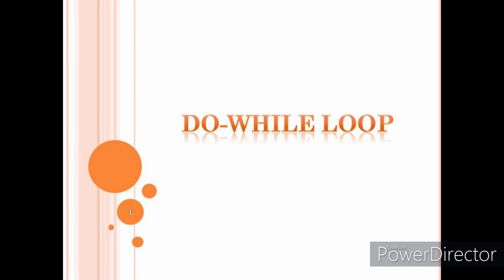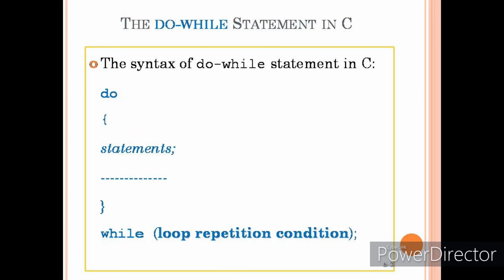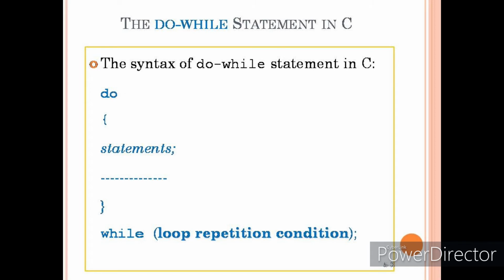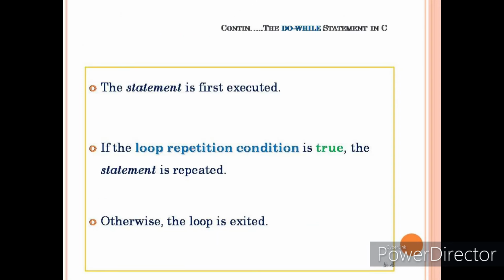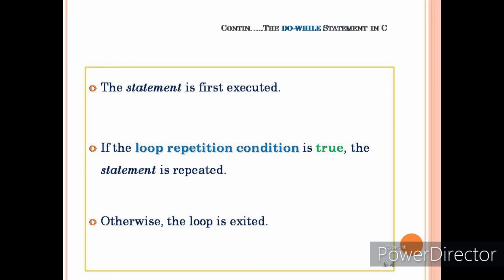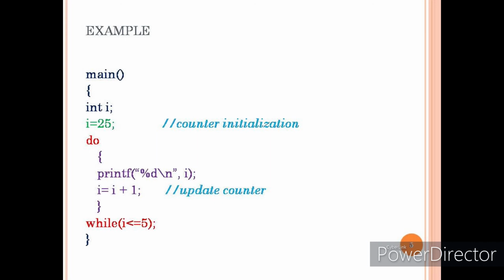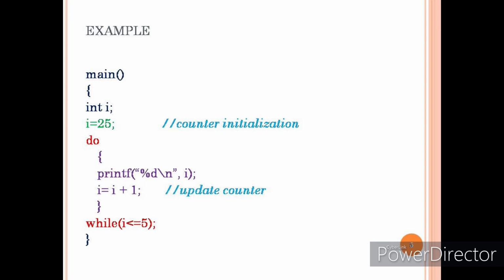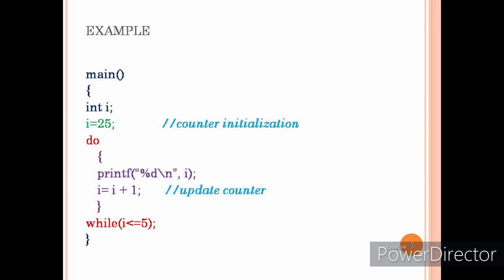do while loop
do while is a loop control statement in C Programming. The syntax, working, an example and comparison with other loops in C are discussed here.
C Programming
C Programming Lessons